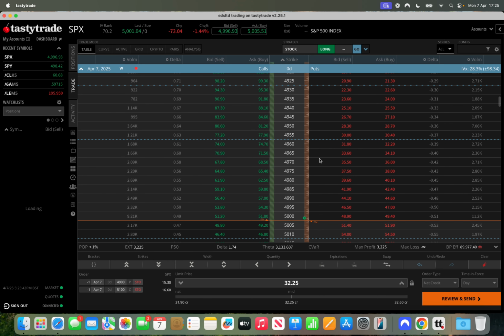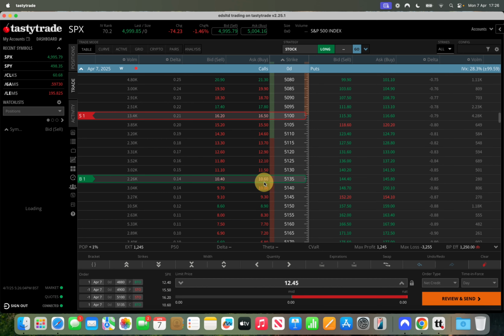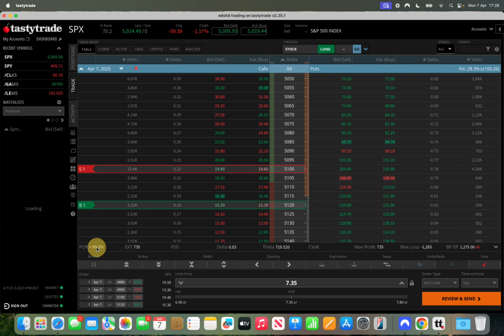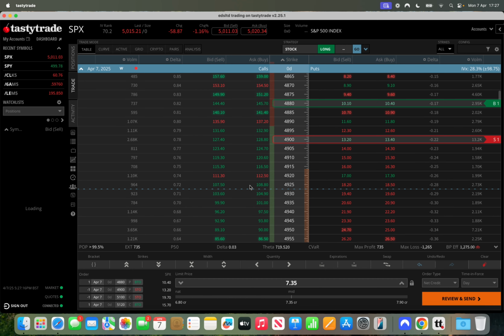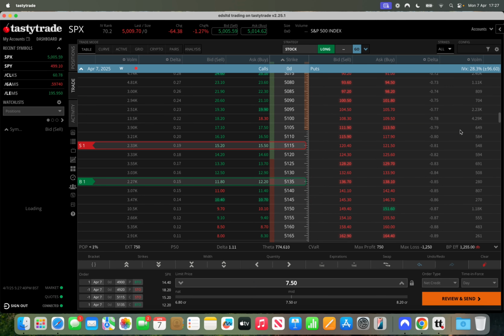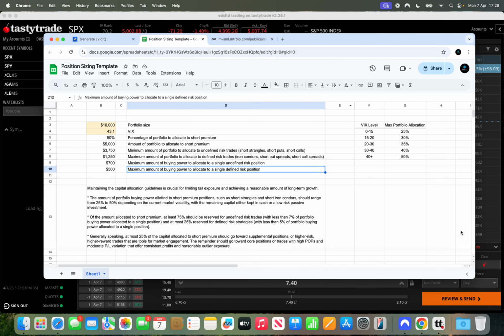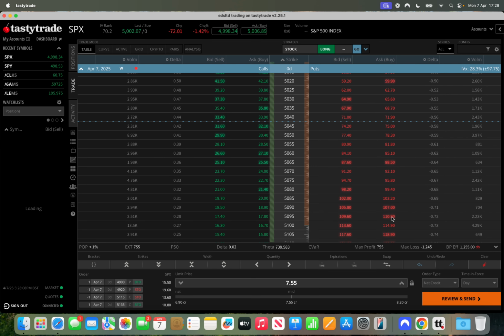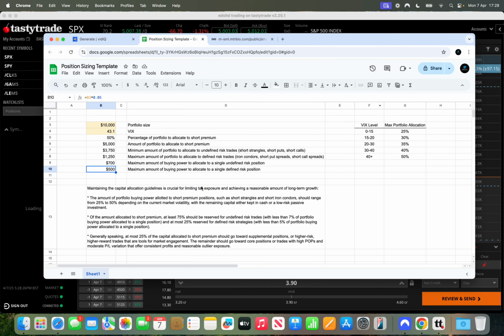I'M Crushing It with This Consistent 0DTE Strategy!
Open a TastyTrade Account Are you tired of trading strategies that don't deliver consistent results? In this video, I'm sharing my secret to success with a 0DTE (Zero Days to Expiration) strategy that has been crushing it for me! From the basics of 0DTE to advanced techniques, I'll show you how to maximize your profits and minimize your losses. Whether you're a beginner or an experienced trader, this video is packed with actionable tips and insights to help you improve your trading game. So, what are you waiting for? Watch now and start crushing it with my consistent 0DTE strategy!